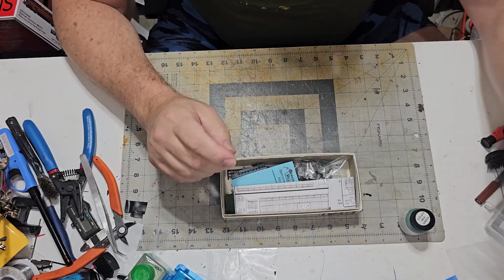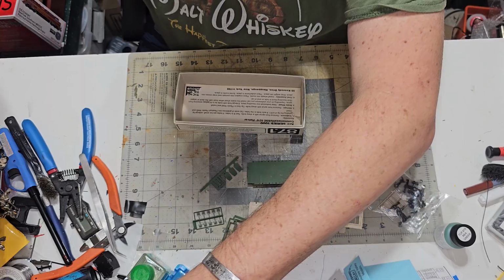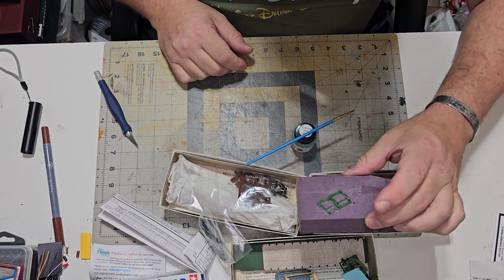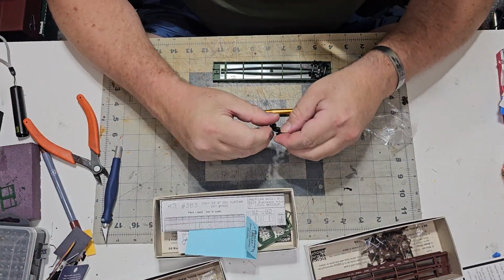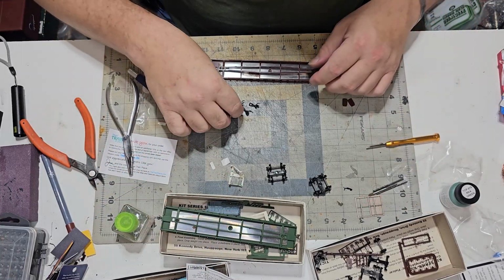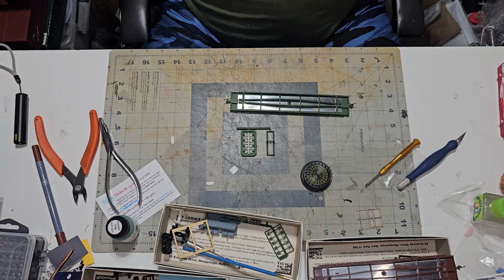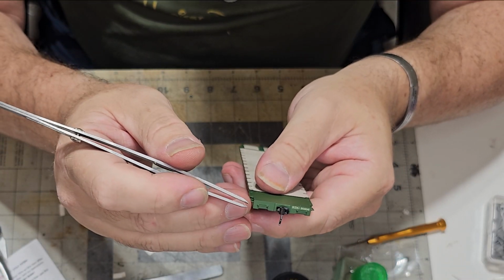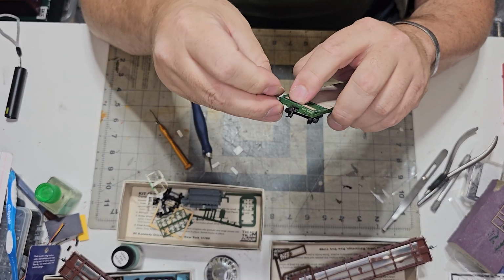TBS 52 Custom Flatcar Build Tichy Train Group GSC 53’6” Flatcar and Load Giveaway Build. Pt1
Welcome back to Jack on Tracks and another episode of The Back Shop! In this video, we’re diving into a special HO scale flatcar build using the Tichy Train Group GSC 53’6” flatcar kits (#1000), pre-painted in the Reading Railroad and Pennsylvania Railroad schemes.

 We're not just doing one build—we're building THREE kits at once while customizing with Berkshire Valley Models laser-cut wood decks, metal wheels, and extra detailing including 3D printed EMD prime movers and fine grab irons.

  Why is this build special? Watch until the end to find out!

 In This Video:

Unboxing & overview of Tichy kit

Custom upgrades: metal wheels, wood deck, 3d printed Load

Painting techniques for wood deck parts

Assembly tips for older kits with missing instructions

Tools & tricks for clean model assembly

First steps in weathering prep

 Whether you're an HO scale modeler, Tichy fan, or just love custom railcar builds, this is one you don’t want to miss. Thanks for helping me hit 500 subs—your support means the world!

2. You must have your account visible to be entered in this giveaway.
3. When the channel reaches 500 Subscribers, and the build is finished all visible subscribers that commented in the 500 Subscribers Build pt2 Video will be entered into the drawing.
4. You must comment in the 500 Subscribers Build pt2 Video to be entered into the drawing.
5. I will pay for the shipping.
6. YouTube Community Guidelines apply, and YouTube is not a sponsor of this contest and require viewers to release YouTube from any liability related to this contest.
7. The prize was supplied and paid by me and me alone.
8. Any personal data gathered is for the giveaway and only for the giveaway. When this giveaway is over any personal data gathered by me will be safely disposed of, if not required by laws to be recorded.
9. Friends and family are not eligible to be entered but will count to the 500 Subscribers.